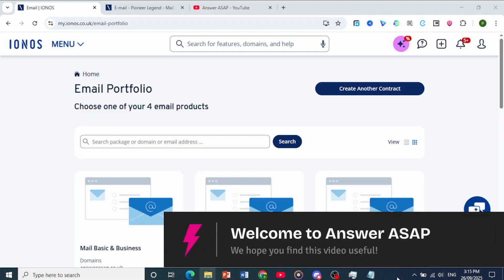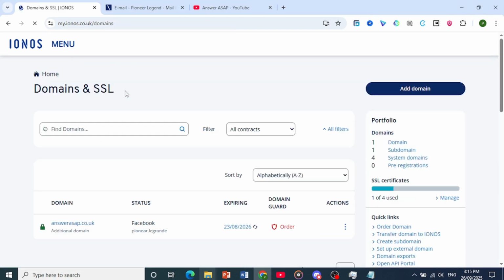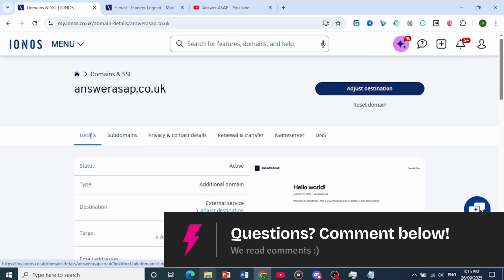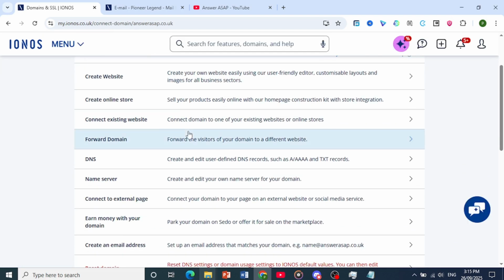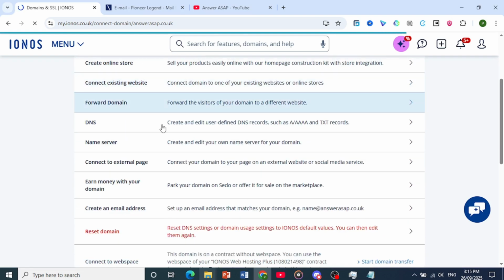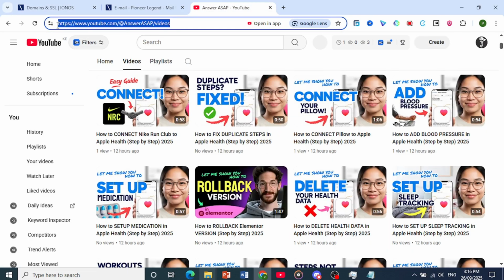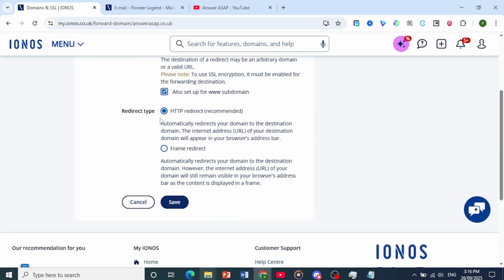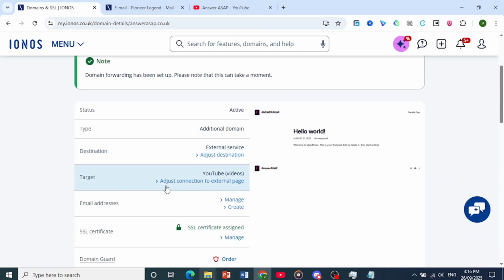How to FORWARD a DOMAIN to a DIFFERENT DOMAIN in IONOS (Step by Step)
This tutorial explains how to set up domain forwarding in IONOS so that visitors to one domain are automatically redirected to another domain of your choice. Please consider liking the video and letting us know if you have any comments, ideas or questions, we really appreciate any feedback! We have plenty of other tutorials on our channel so come and see if we can help you with anything else :)